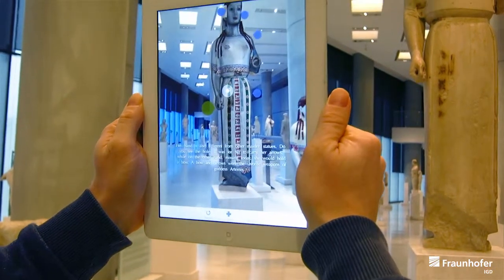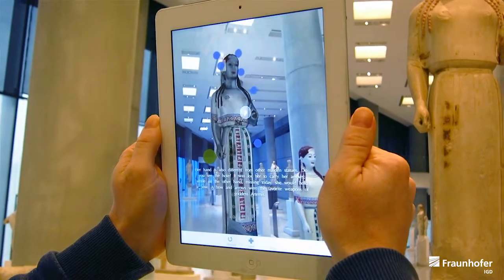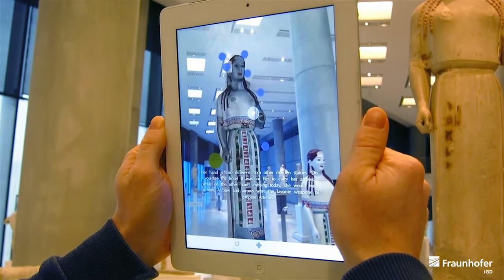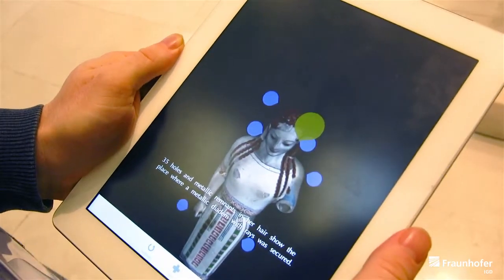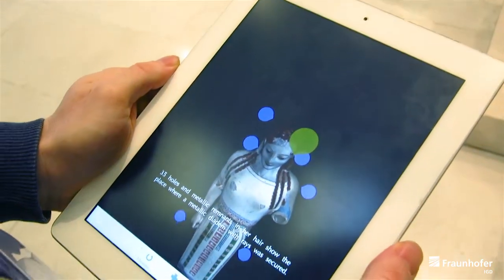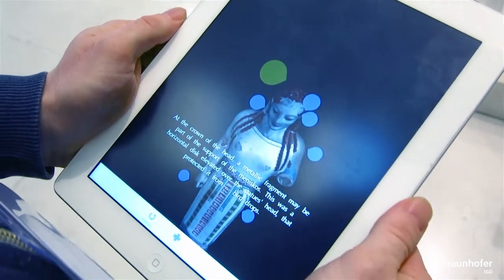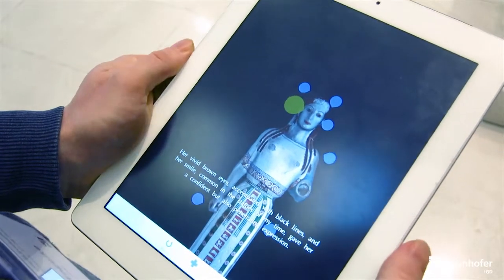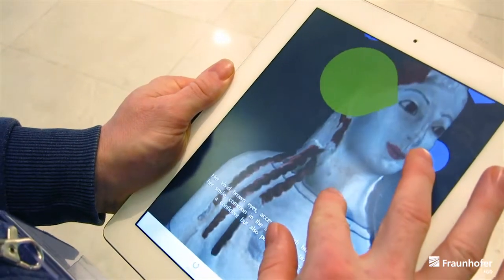The CHESS Project: Augmented Reality at the Acropolis Museum's Peplos Kore exhibit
The video demonstrates how mobile devices can augment an exhibit at the Acropolis Museum of Athens with colours and narrative.

Based on 3D computer vision tracking, the power of Augmented Reality technology is used to superimpose and enrich exhibits with digital content and employ novel interaction techniques. Catch unseen views on art pieces revealing original colors and listen to different narrations and stories as they unfold interactively in your hands. AR eases the access to information and forms a rich experience while playfully educating in an interactive and narrative-oriented fashion.